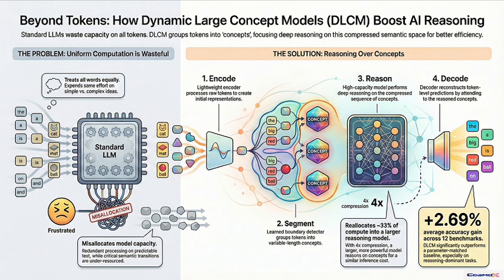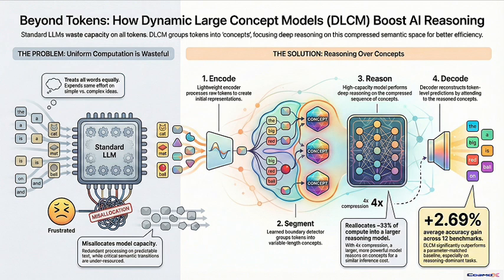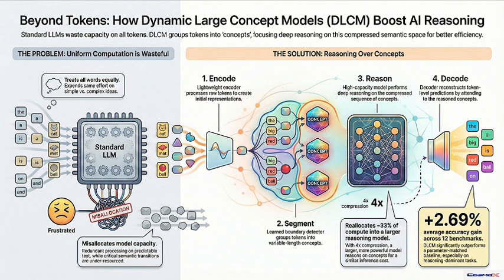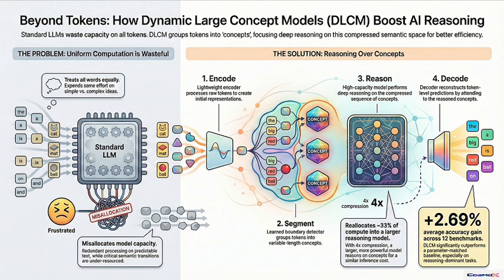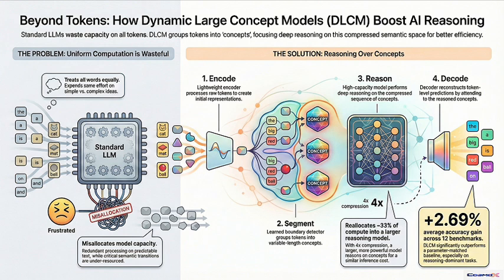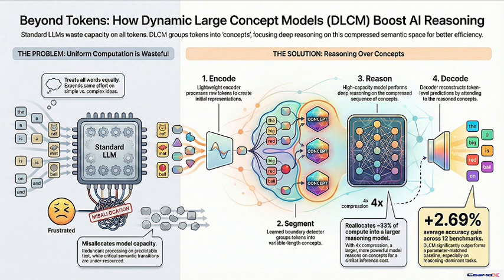DLCM: Dynamic Large Concept Models and Latent Reasoning in Adaptive Semantic Space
🚀 Addressing the inefficiency of token-uniform computation in traditional LLMs

💡 Introducing the Dynamic Large Concept Models (DLCM) hierarchical framework

🧠 Shifting computation from tokens to a compressed concept space for efficient reasoning

⚖️ Implementation of the first compression-aware scaling law for compute allocation

🛠️ Development of decoupled muP parametrization for stable training and HP transfer

📈 Achieving 2.69% average improvement across zero-shot benchmarks under matched FLOPs